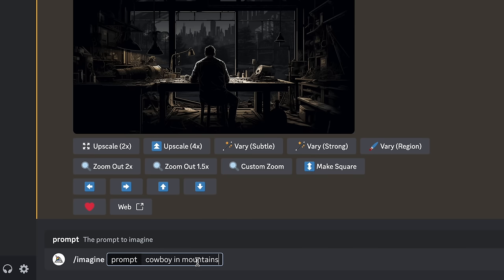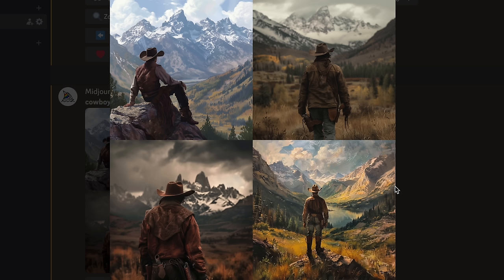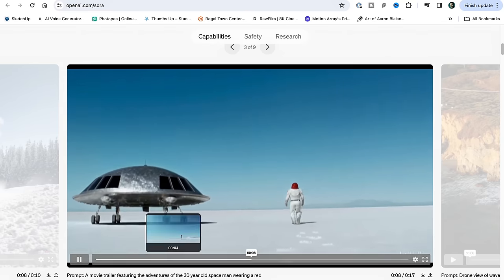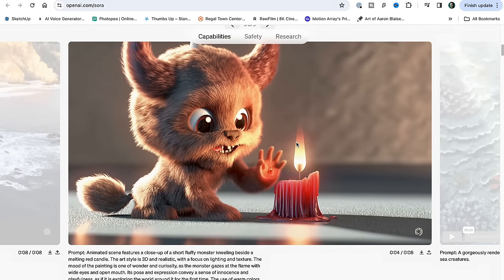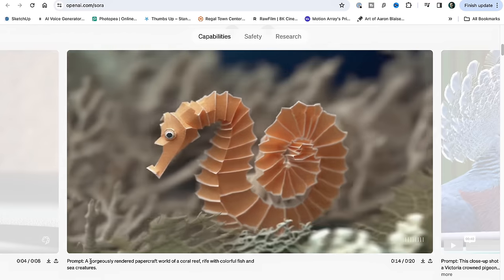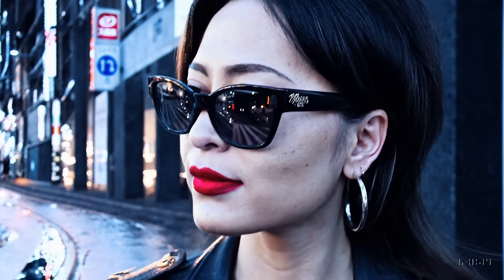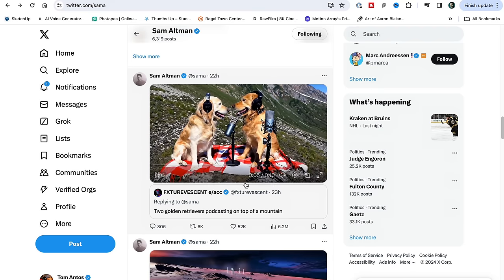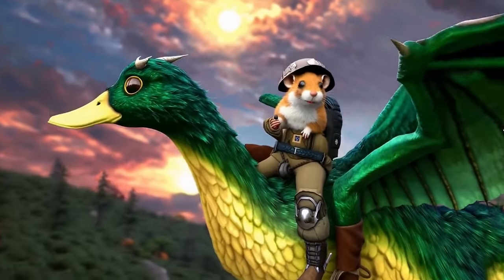AI Generated Videos Just Changed Hollywood Forever!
This AI video creator is both exciting and scary! Film industry will never be the same.

Timestamps:
00:00 Intro
00:57 Incredible examples
03:38 No more stock footage
04:25 AI Animation
06:05 Photoreal AI Video
06:50 Glitches
09:57 Human Faces
11:26 Historical AI Videos
13:04 AI for Filmmaking
14:22 Conclusion